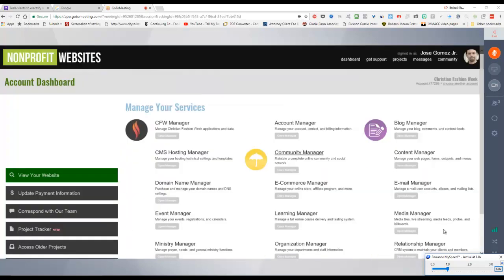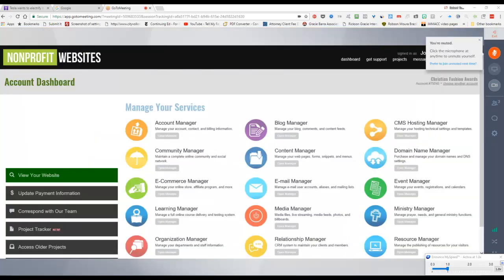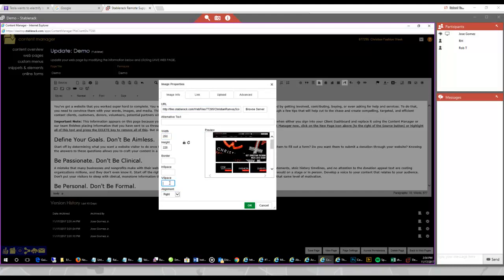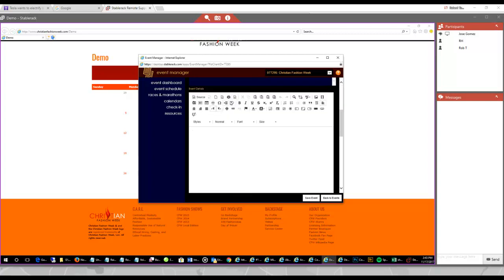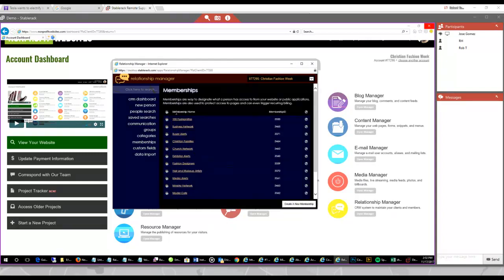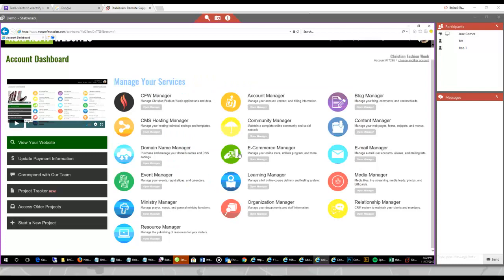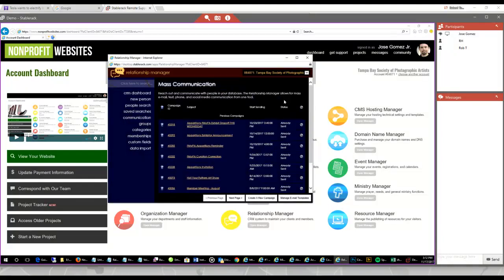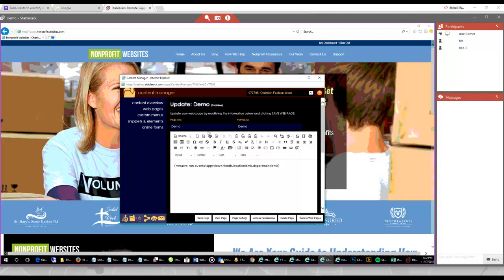NonProfitWebsites.com Demo by Jose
Demo of NonProfitWebsites.com for Rob Harris and Rob Tepper on 11-17-17